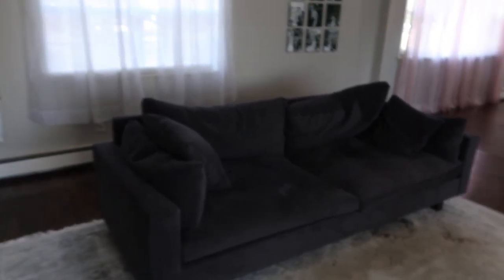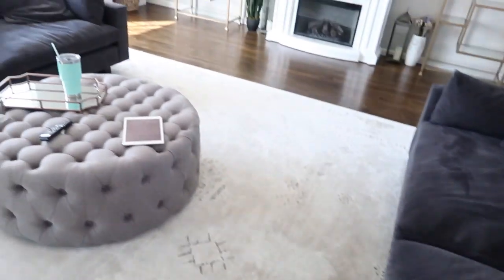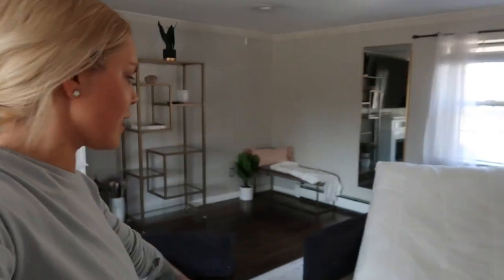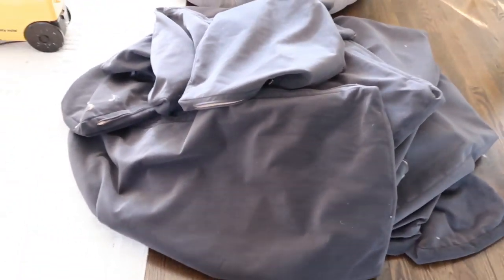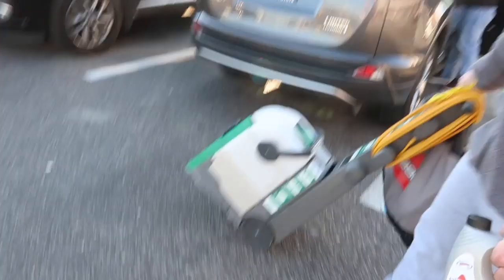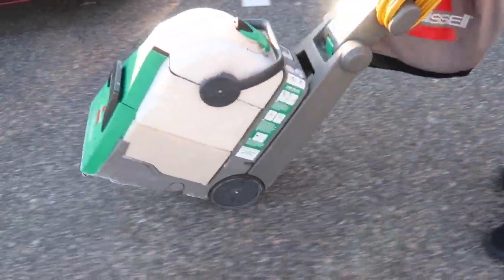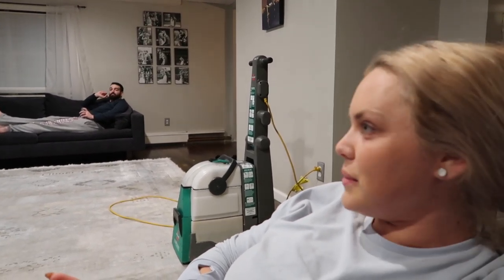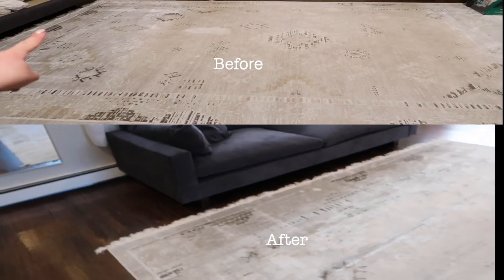A PRODUCTIVE SUNDAY VLOG: coffee recipe, deep cleaning, & brunch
Another day in the life video! Thank you guys so much for watching!

Song in car - Ring by Spring by Joseph Allen
Just look at you by 369
One of us had to go by OTE
Nobody loves me better by Sture Zetterberg
Brave by Humble Hey